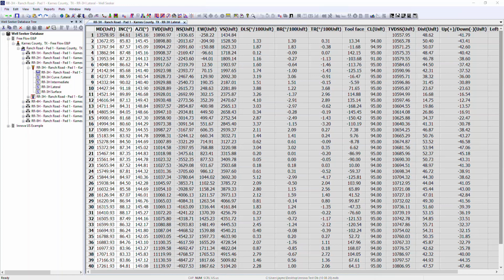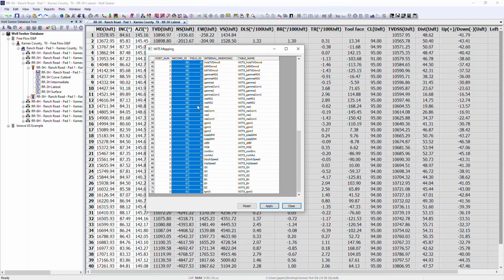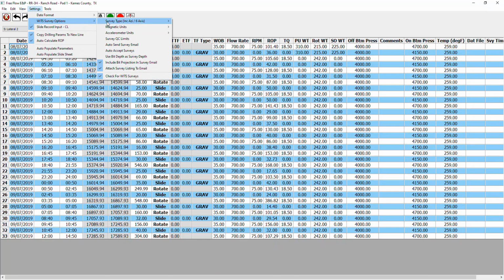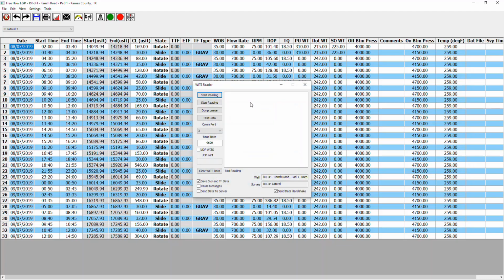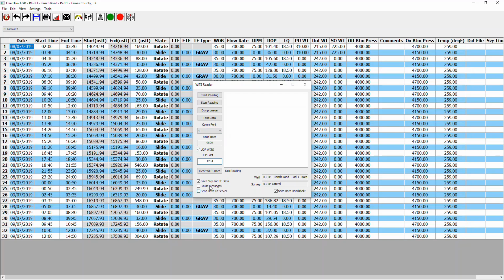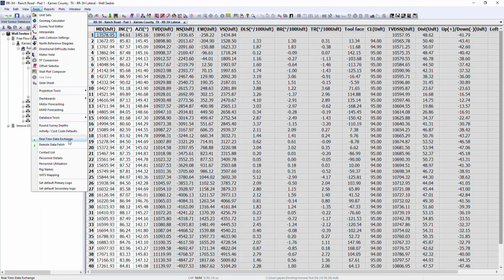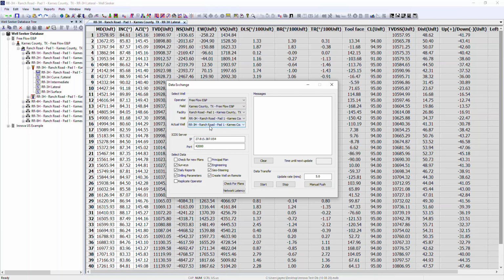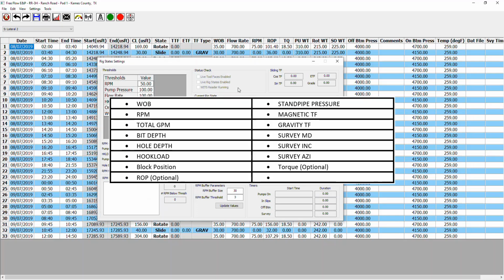Innova software tutorial - Well Seeker Pro Wits Setup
A brief guide to the WITS Setup within Well Seeker Pro